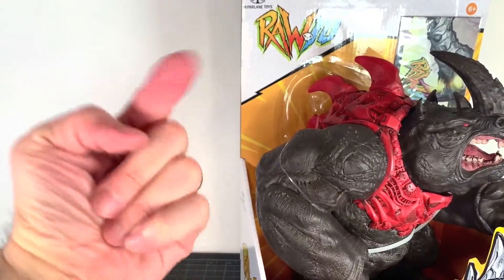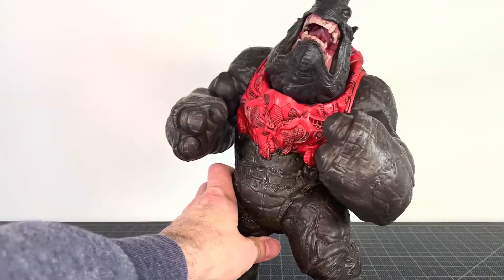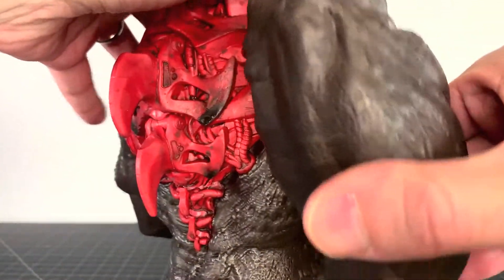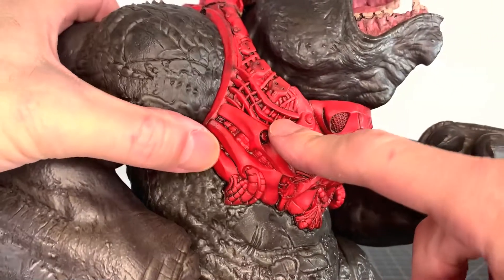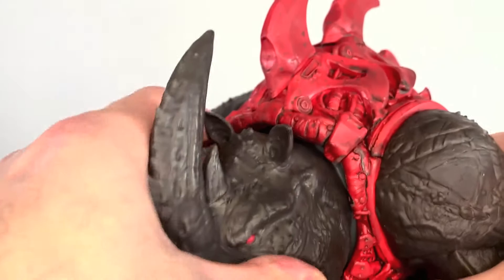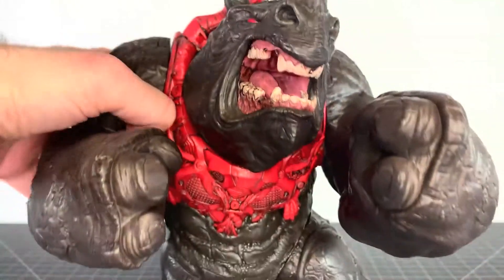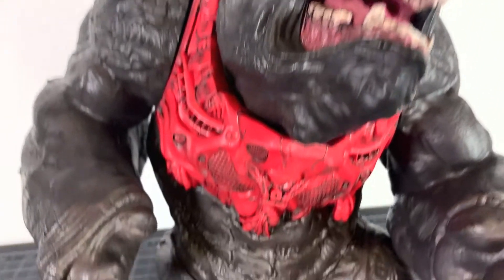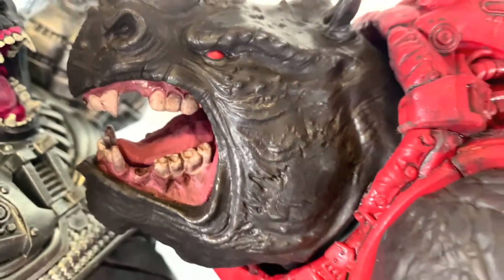MCFARLANE TOYS RAW10 HOOF REVIEW!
ULTRAZILLA! TOY REVIEW #1603: MCFARLANE TOYS RAW10 HOOF!